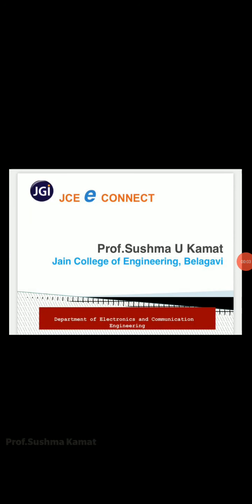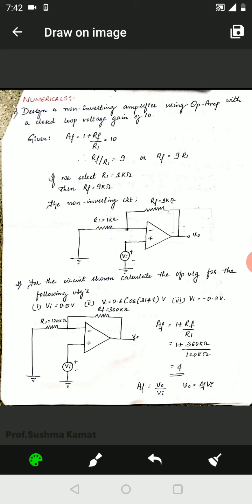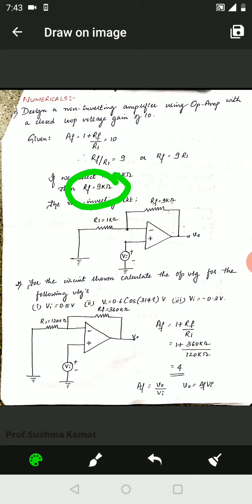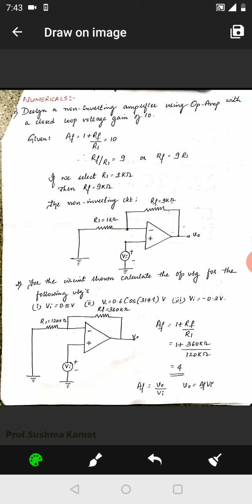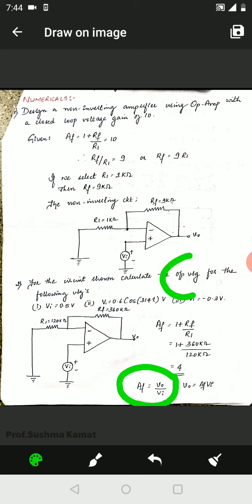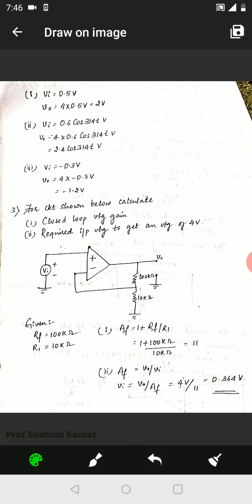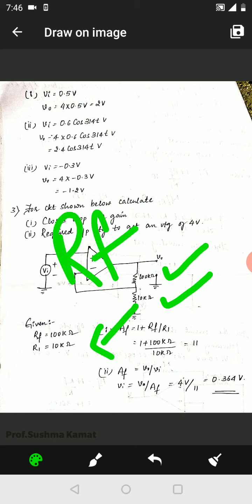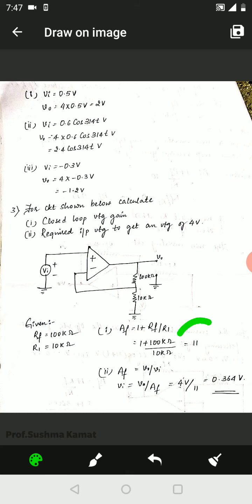Numericals on non inverting amplifier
View the video on 480p quality for clarity issues